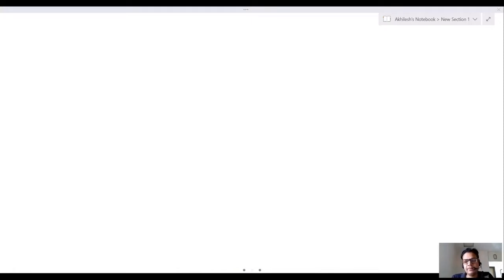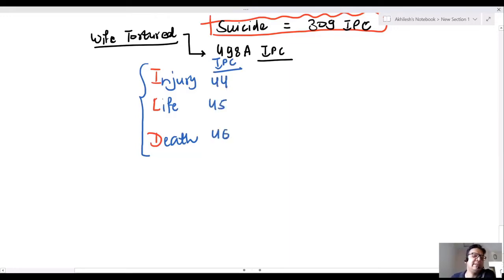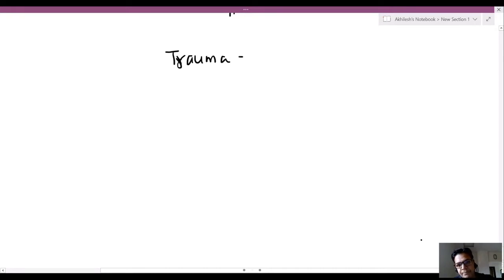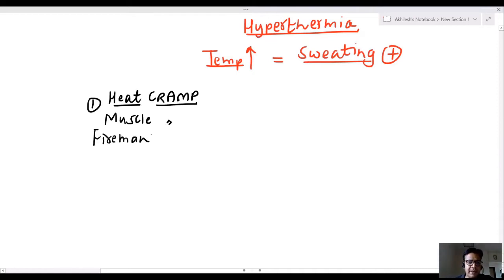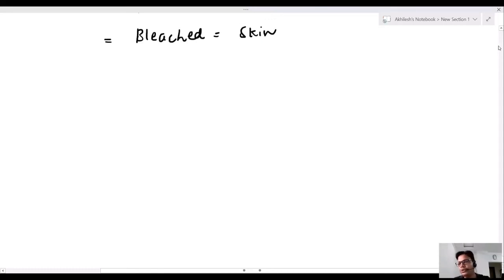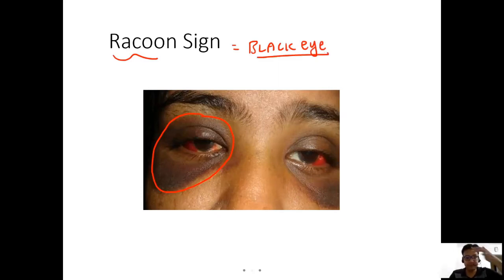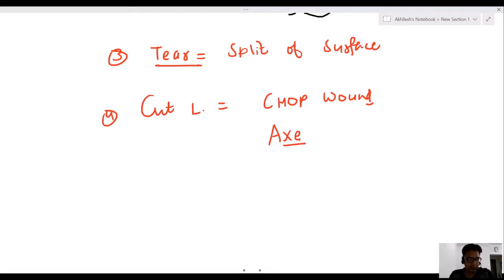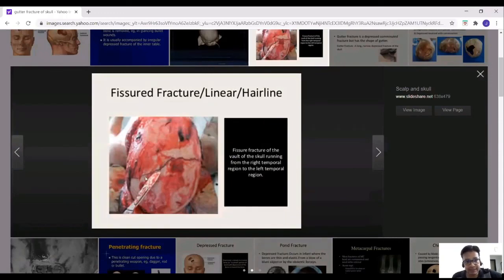Dr. Akhilesh Raj Jhamad FMT Part2 Full Video